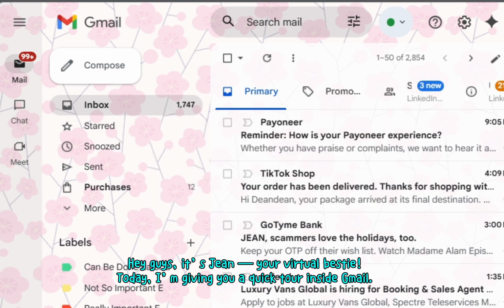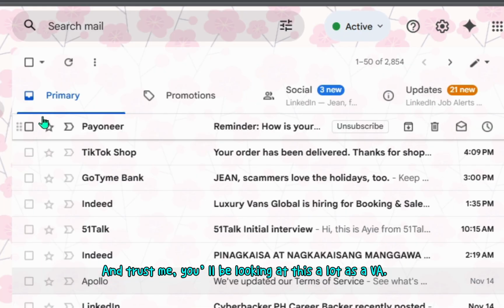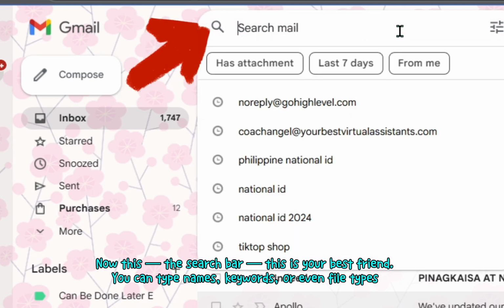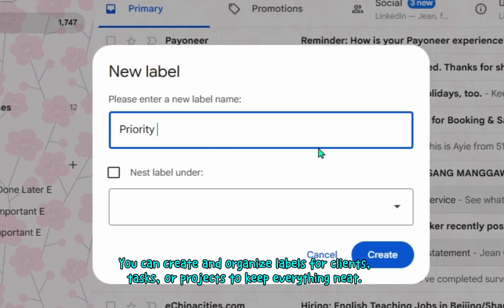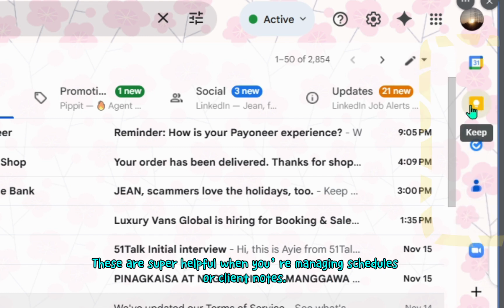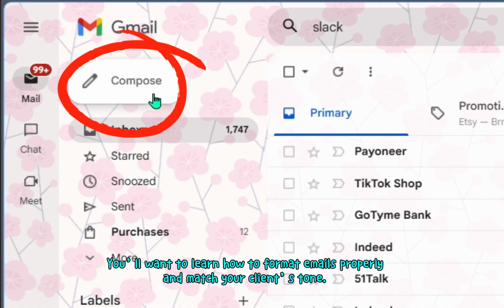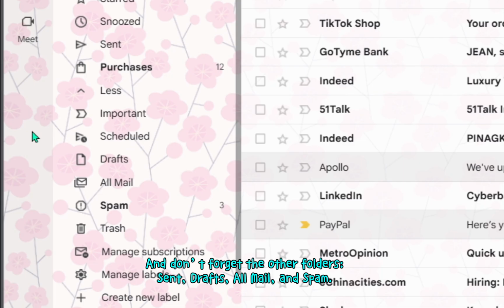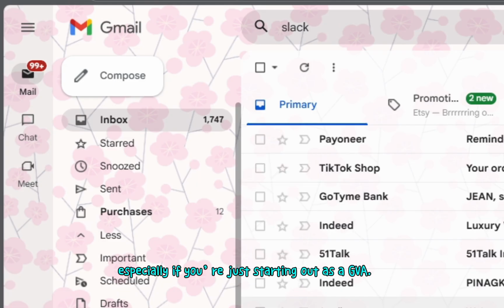GMAIL BASIC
Hey guys, it’s Jean — your virtual bestie! 💛
In today’s video, I’m giving you a simple, beginner-friendly tour inside Gmail. If you’re an aspiring GVA, this is one of the first tools you MUST get familiar with. I’ll walk you through the inbox, labels, workspace apps, settings, and everything you’ll use daily as a virtual assistant.

✨ Clear and quick tutorial
✨ GVA-friendly guide